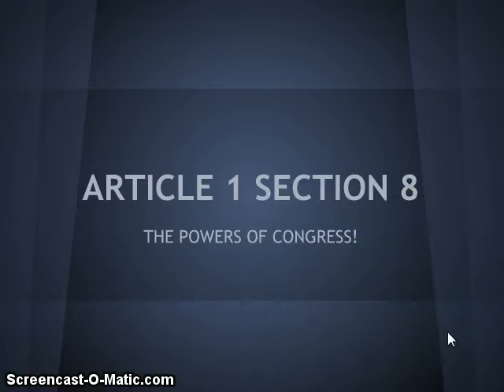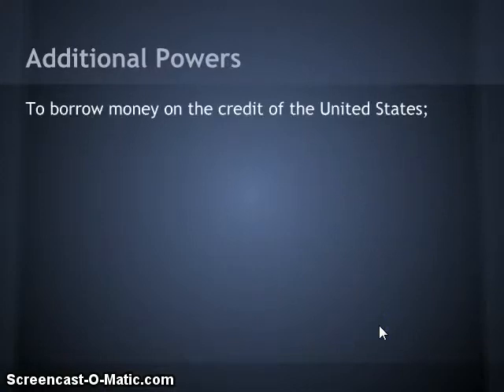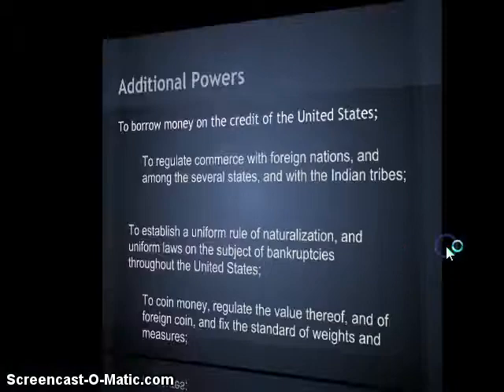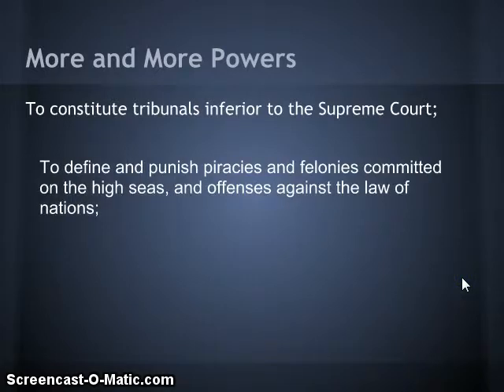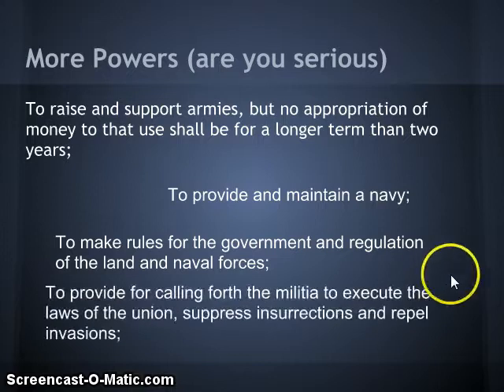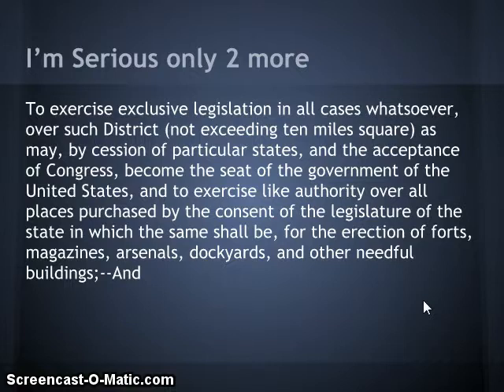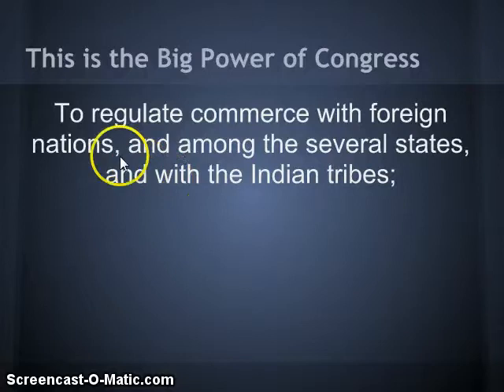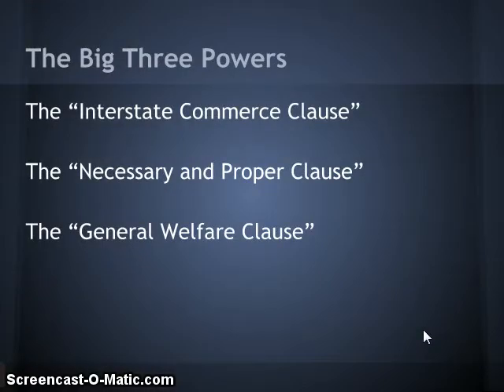Article 1 Section 8